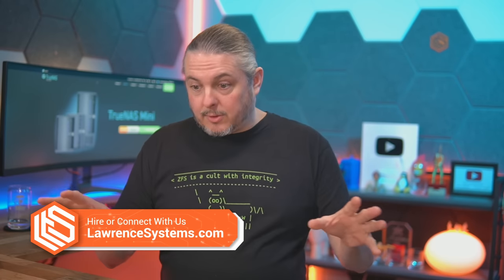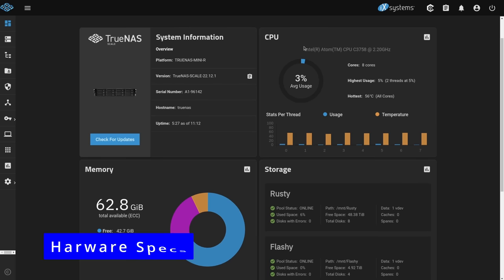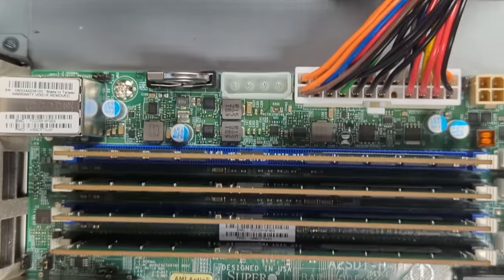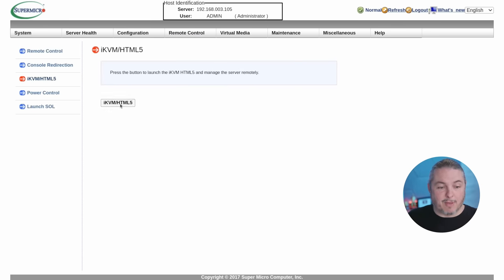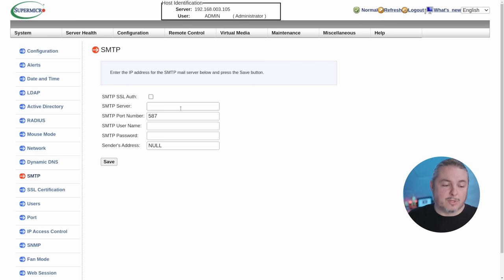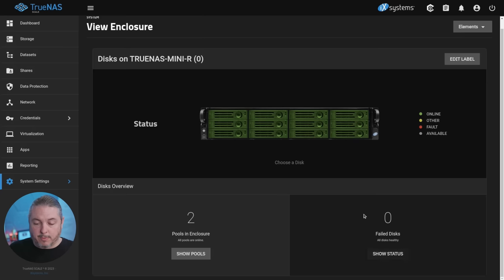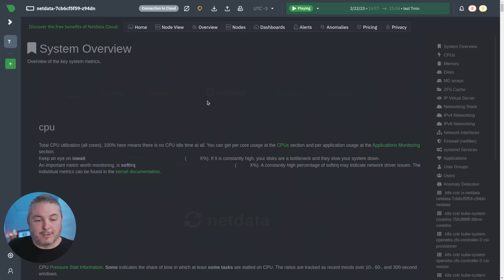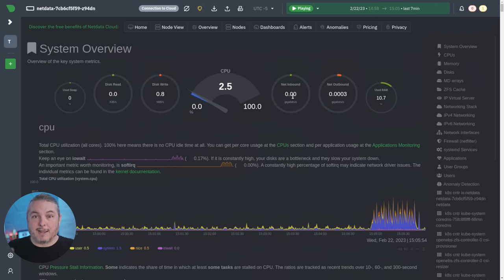TrueNAS Mini R Review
⏱️ Time Stamps ⏱️
00:00 TrueNAS Mini-R
01:45 Hardware Specs
03:32 IPMI Lights Out Management
05:21 TrueNAS-SCALE-22.12.1
05:53 Enclosure Management
06:57 Performance